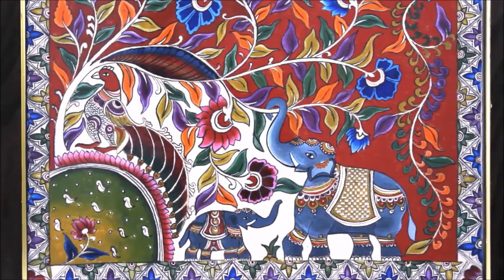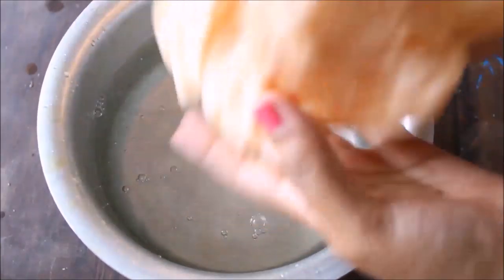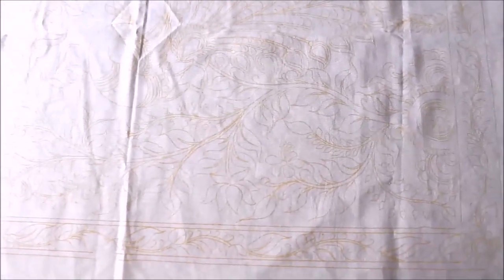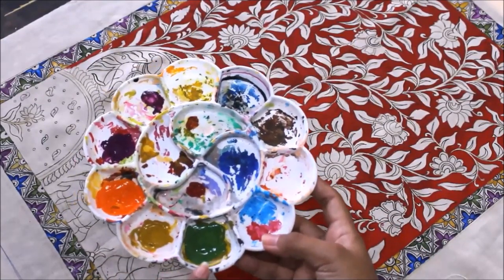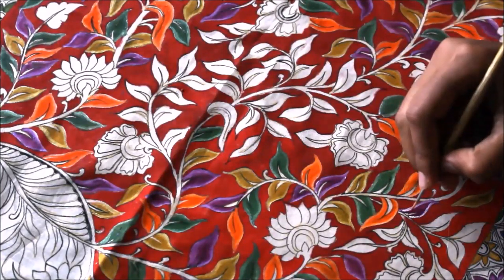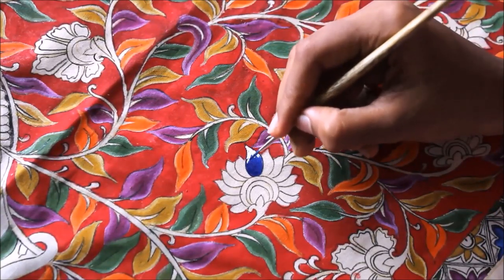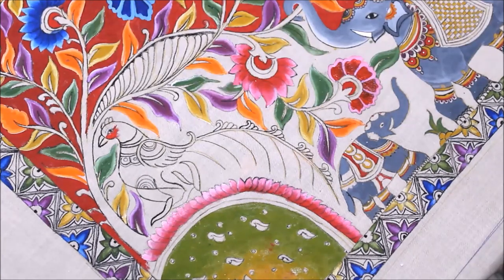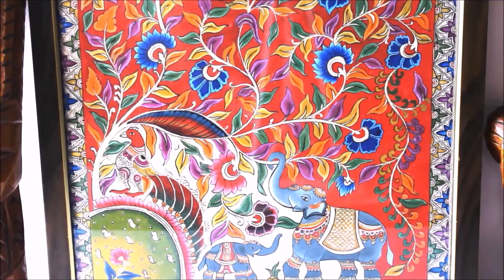KALAMKARI PAINTING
Kalamkari is a type of hand-painted or block-printed cotton textile, produced in Indian states of Andhra Pradesh and Telangana. Only natural dyes are used in Kalamkari and it involves twenty three steps.
In this video, I have simplified all 23 steps into 5 simple steps , which is possible to make for every one using fabrica/ acrylic clothe.
MATERIALS REQUIRED:
1) Cotton Fabric/ Cloth ( cream/ peach color)
2) Fabrica paint
3) Round hair Brush no. 1 ,2 ,0,00
4) Yellow carbon paper